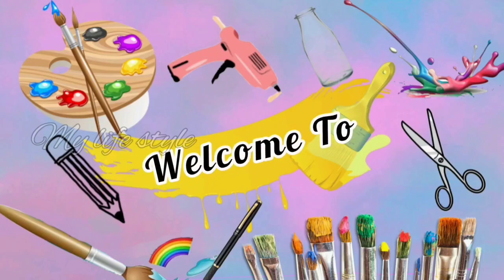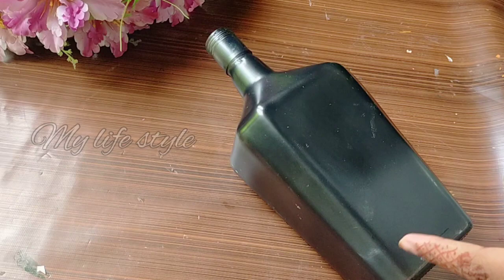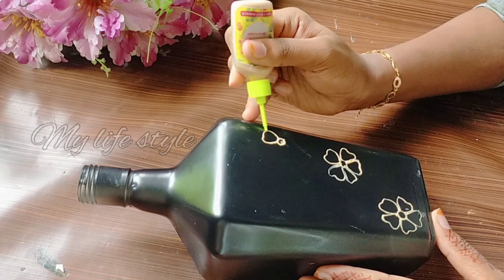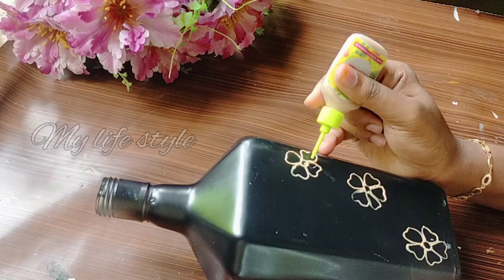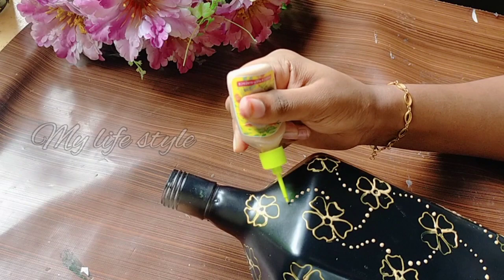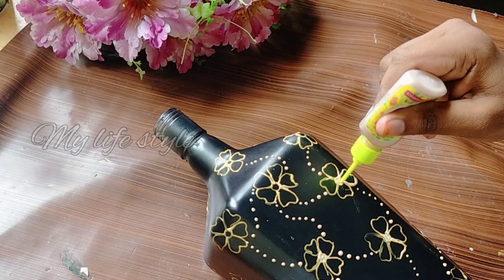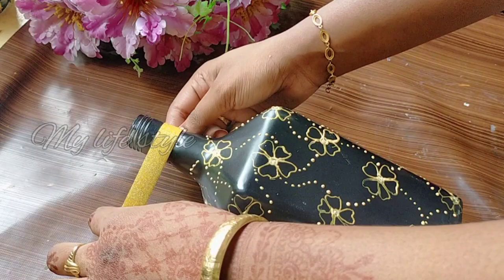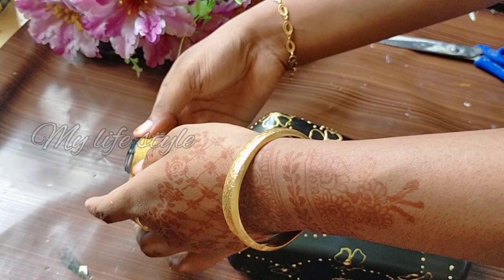Simple bottle art/Easy bottle art/diy/beginners special bottle art/beer bottle art/my life style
home decor
easy painting
beer bottle art
diy
bottle painting ideas
bottle painting hacks
my life style by fasla bottle art
my life style by fasla
antique bottle art
glass bottle ppainting
beer bottle craft
bottle art
bottle art malayalam
5 minutes bottle art